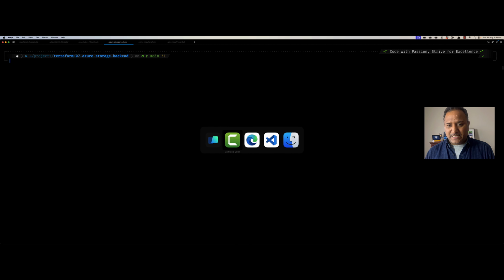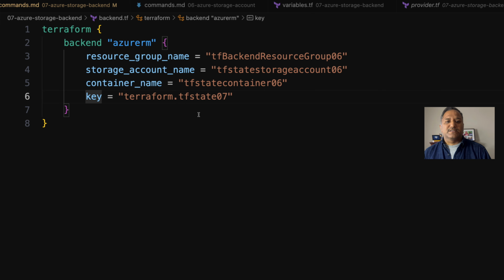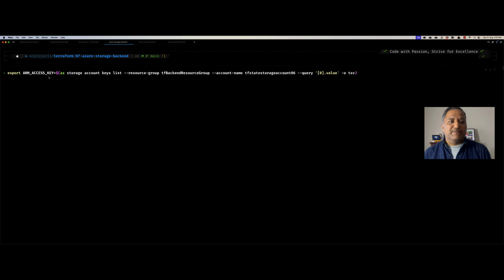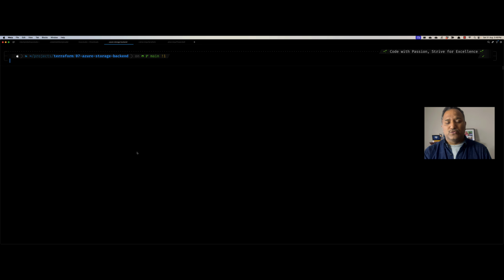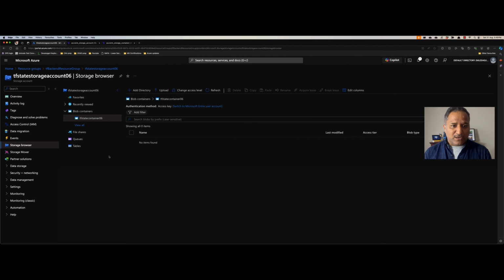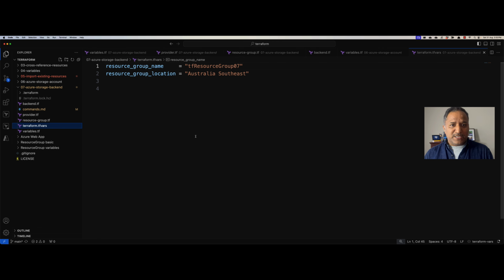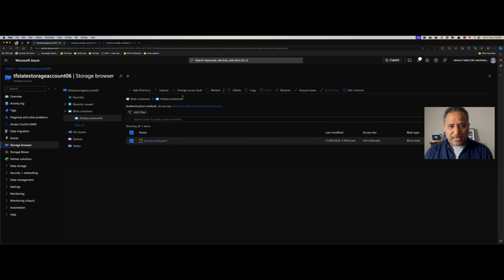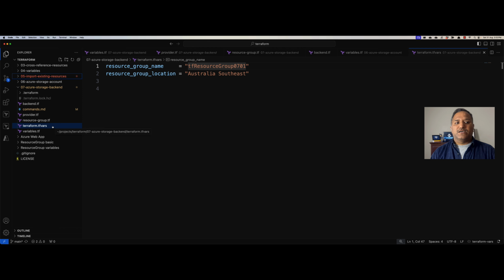Never Lose Your Terraform State Again: Azure Storage to the Rescue!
This video is a tutorial on how to store Terraform state in an Azure storage account in remote location. Terraform state is very critical to maintain the desired state configuration. Anytime there is change in the configuration of the Terraform resource, Terraform will use the state information to compare the current and desired state before making any changes.

In this video, we see how to setup a remote state with Azure storage using blob storage.

If you found this tutorial helpful, please give us a thumbs up, subscribe to our channel for more tech tutorials, and don't forget to hit the notification bell so you never miss an update.

Until next time, Code with Passion and Strive for Excellence 🚀

▬▬▬▬▬▬ 🔗 Additional Info 🔗 ▬▬▬▬▬▬

▬▬▬▬▬▬ ⏱ Chapters⏱ ▬▬▬▬▬▬
00:00 - Quick overview of Terraform series
00:40 - Humble subscription request :)
01:26 - Storage account related terraform configuration
05:15 - Terraform plan command
06:30 - Create resource group using Terraform apply
08:20 - Verify resource group creation using Azure portal
09:10 - Summary